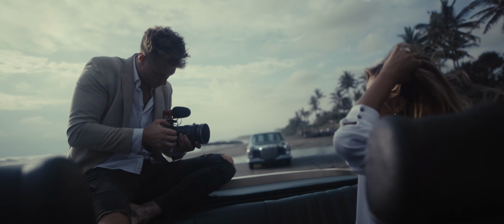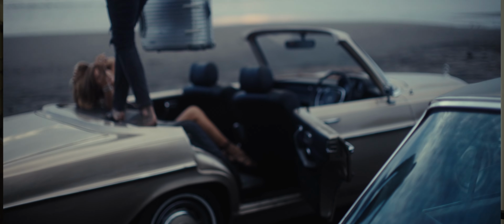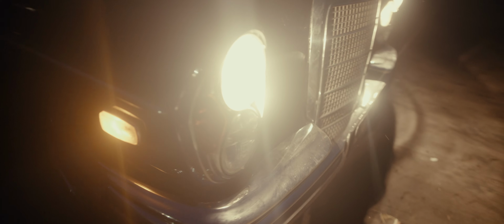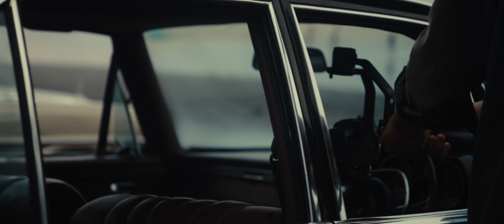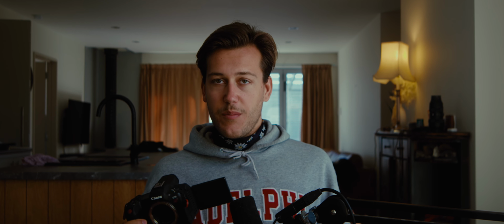CANON vs. SONY - Why I switched to the CANON R5C!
- 8Hours code: Louis vi

・STUFF I USE:
motion graphics (MVFX)

❤︎ HOW I BOOK FREE FLIGHTS

✷ EQUIPMENT

my favourite camera:
my second favourite camera:
best 'all around' lens for canon:
most Cinematic lens:
favorite ND filters:

best tubes ever:
key lights:

best drone i´ve ever used:
favourite stabilizer:
sd card: